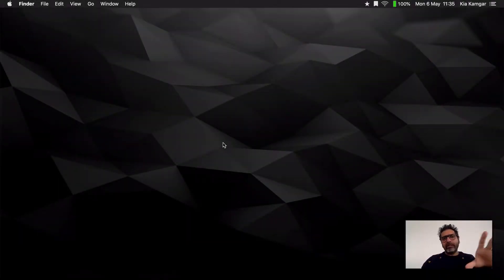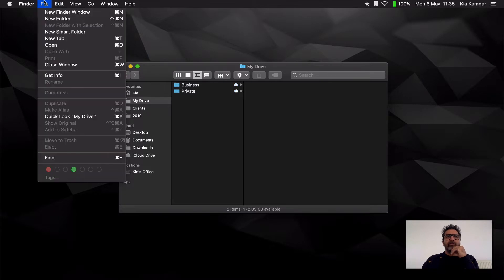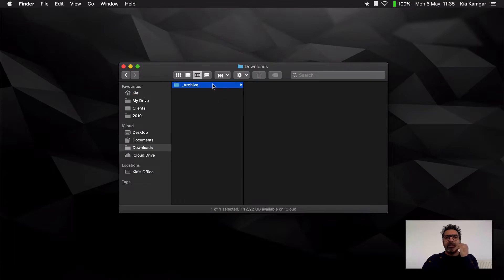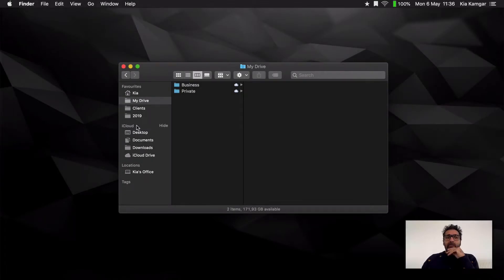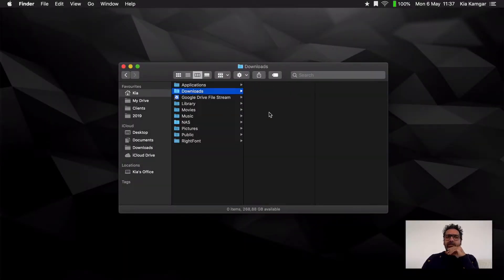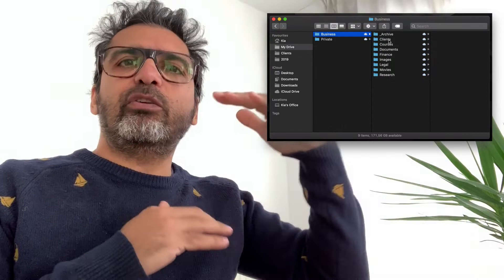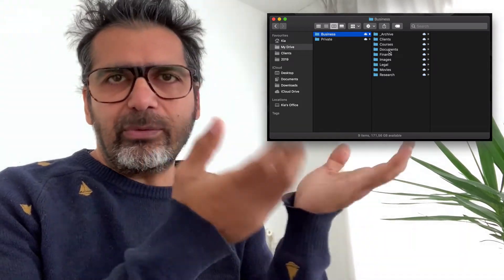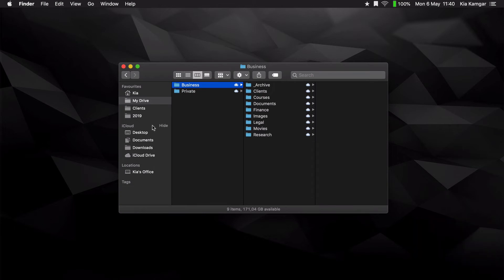How to simplify the file an folder structure on your Mac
If you're fighting with your files, folders, and general organisation on your Mac, then this is the video for you.

It's quite easy to keep things in place, you just need to have the right system, and then your worry about lost documents will be over.

Here's my personal 'system' for organising my files and folders, using my Mac and a secure cloud solution.